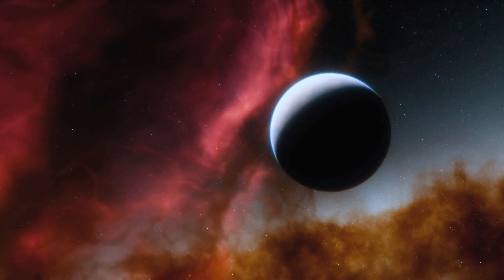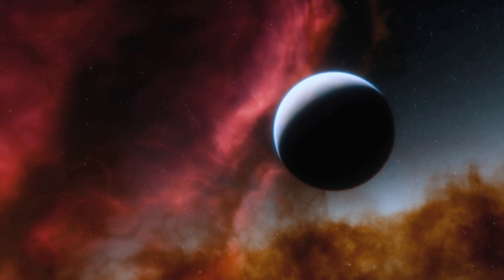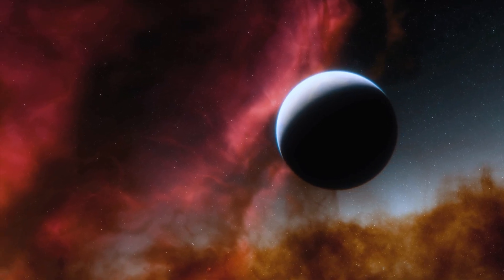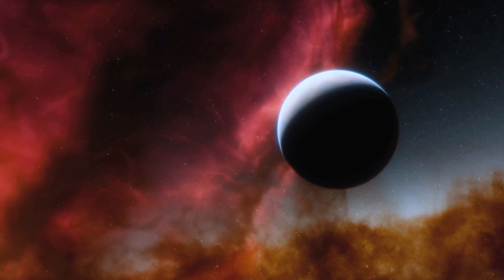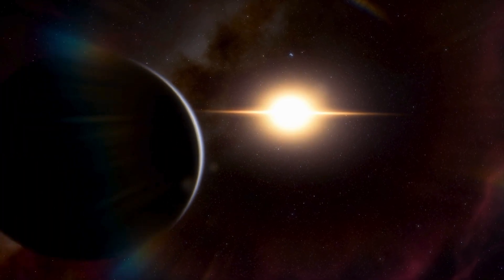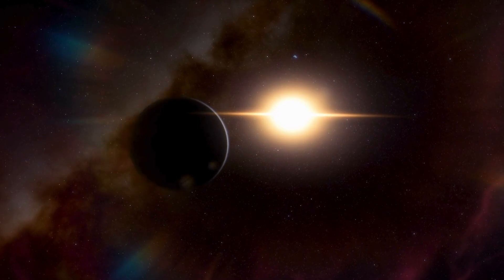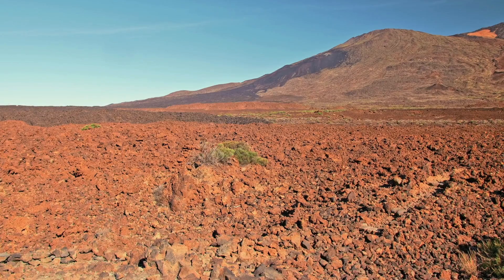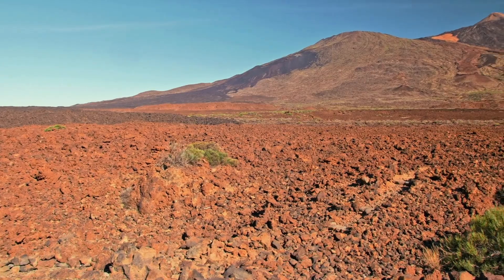"The James Webb Telescope Just Sent Back 4K Images Of TERRIFYING City Lights On Proxima B!"